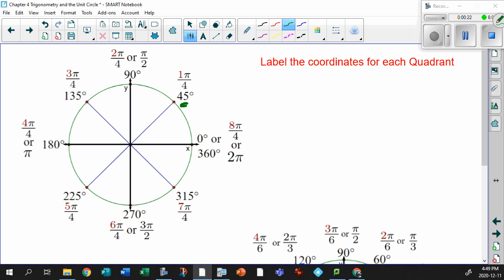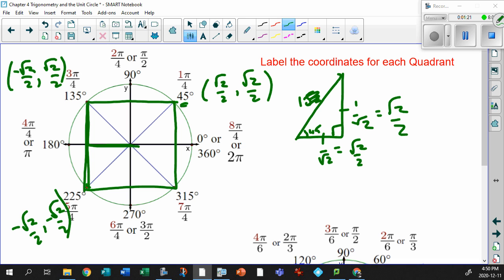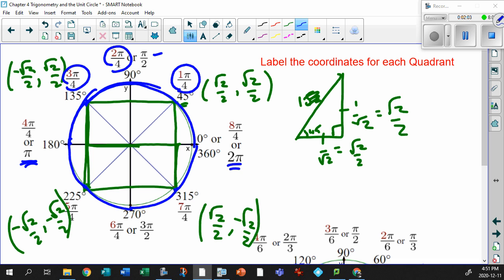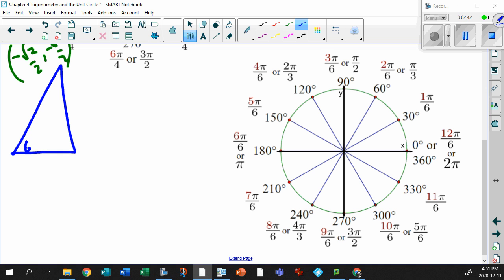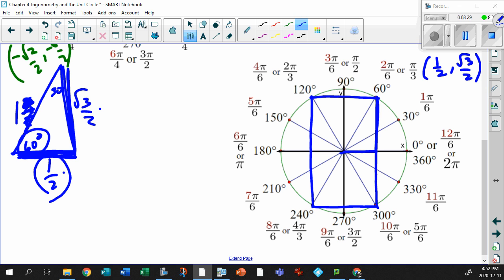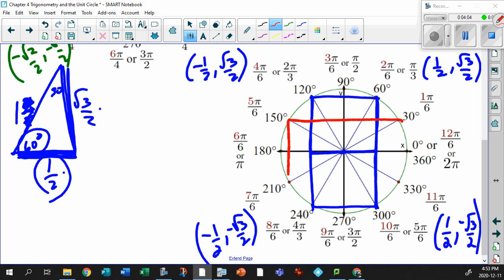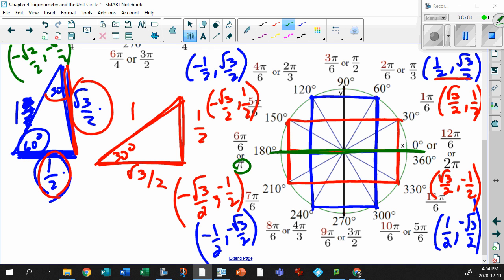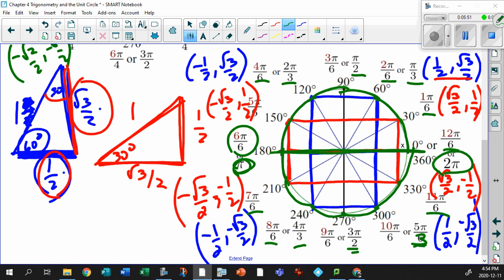Unit 4 2 4 The Coordinates, Radians and Degrees on the Unit Circle Introduction to the Box Method